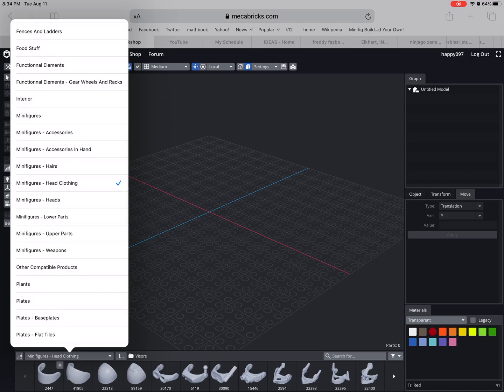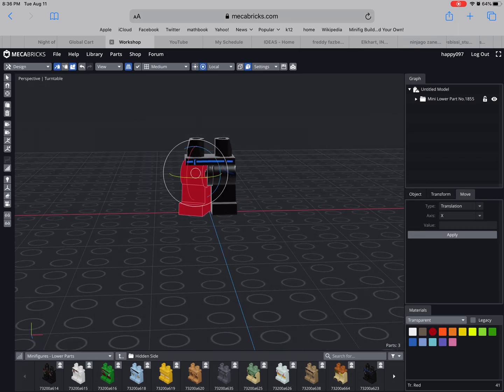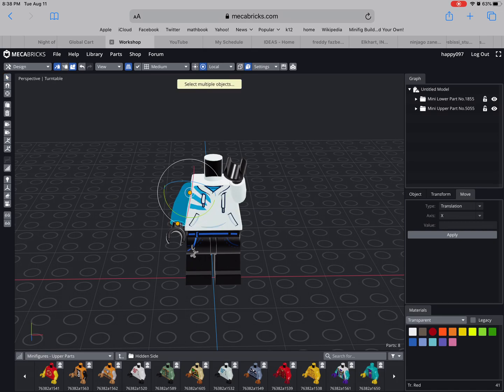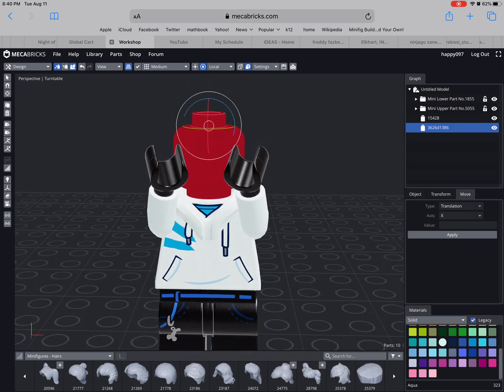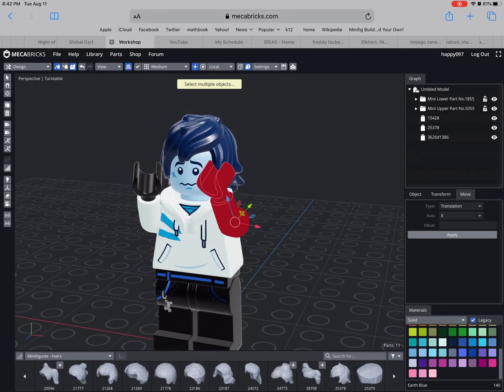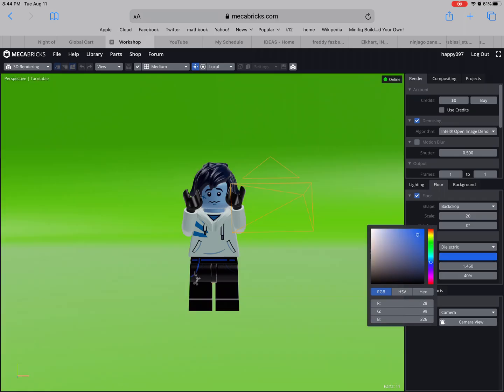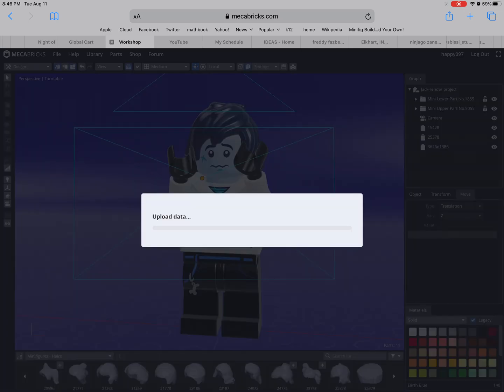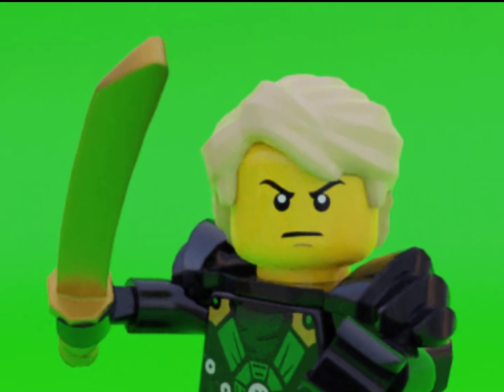How to create and render a lego figure in Mecabricks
Another fun video where I show off the power of rendering in Mecabricks. Behold, my mighty ability, to CREATE!!